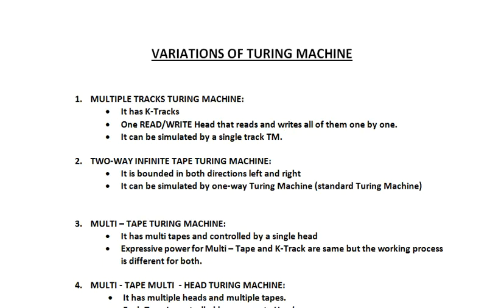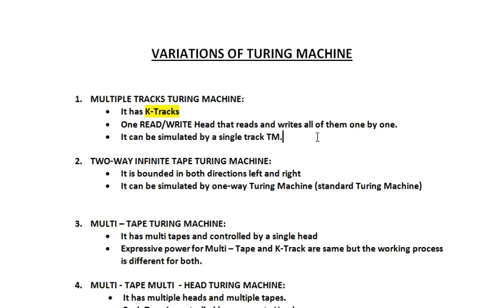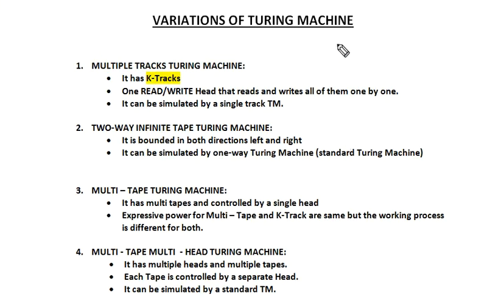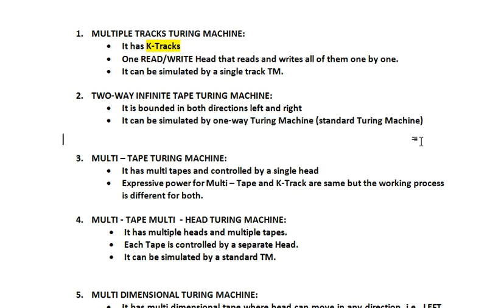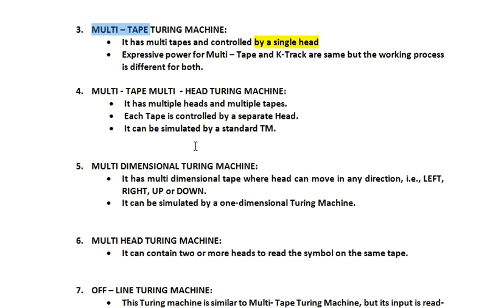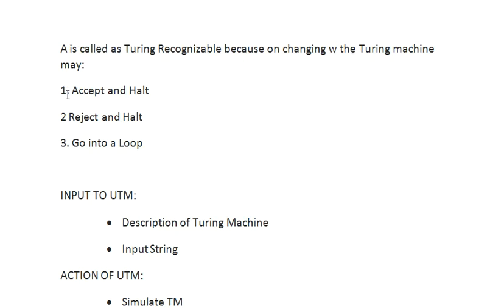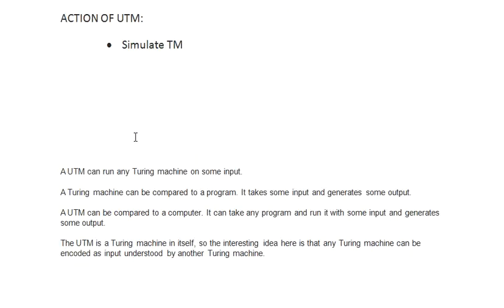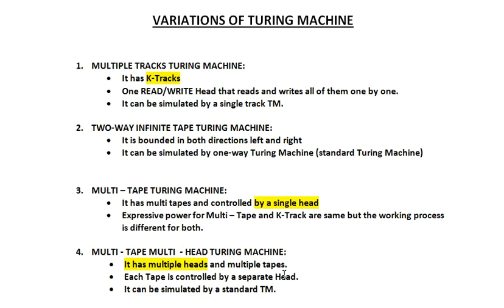(78) UNIT 5: VARIATIONS OF TURING MACHINE(TYPES OF TURING MACHINES)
This video explains the various types of representing the Turing machine with its different functionalities.